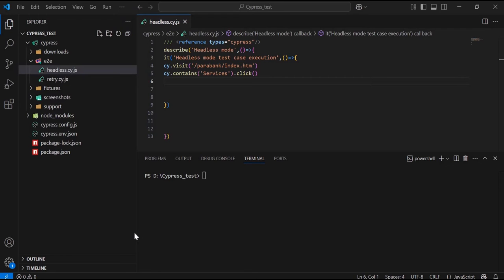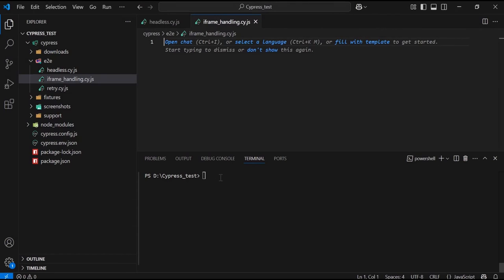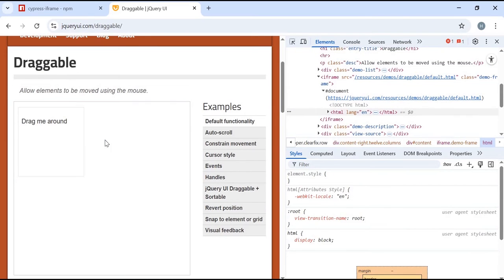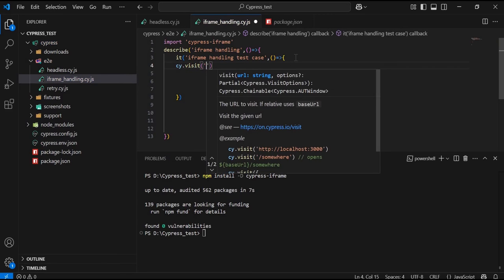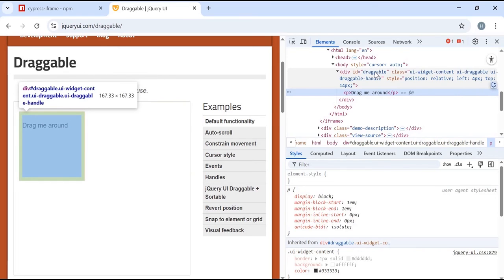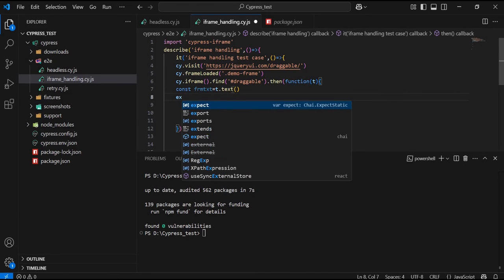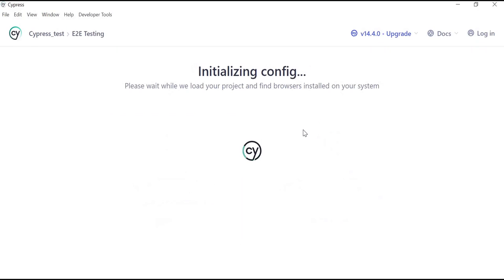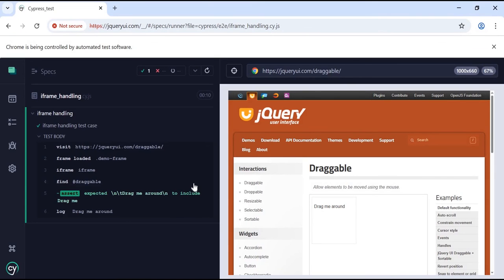Cypress Tutorial #37 – How to Handle IFrames in Cypress (Step-by-Step)